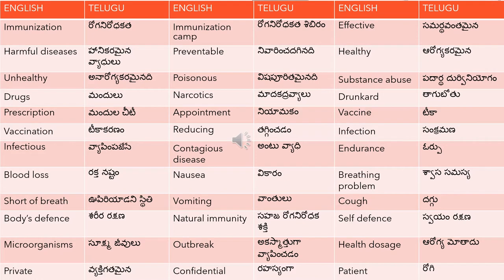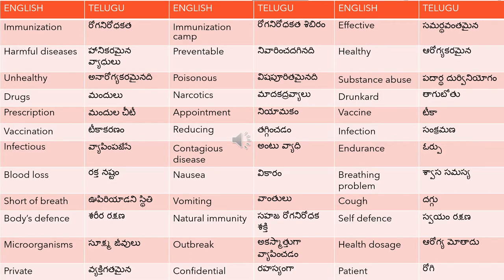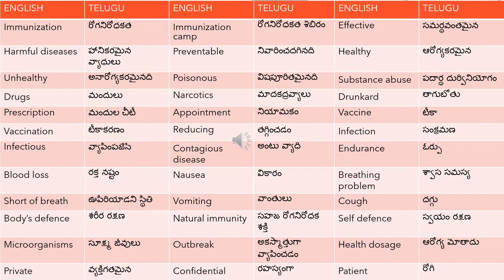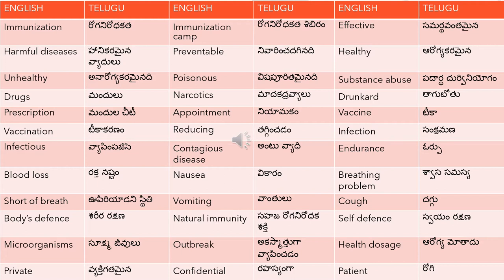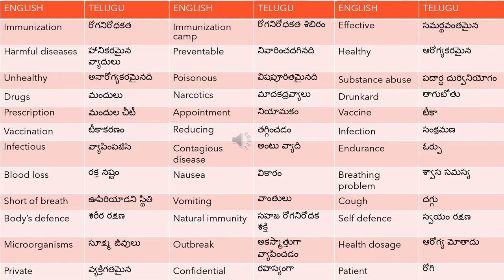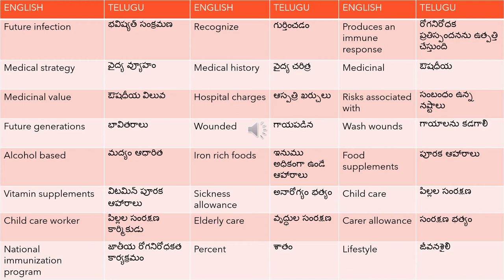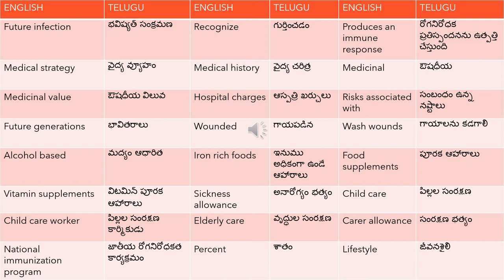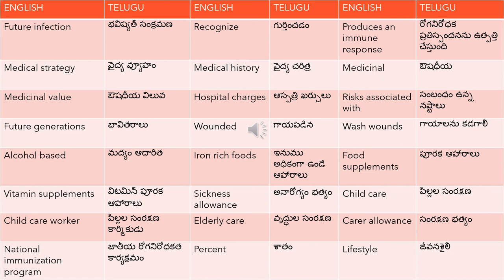NAATI CCL తెలుగు - Vocabulary Series :: Part K